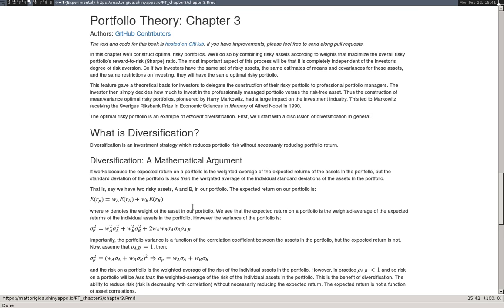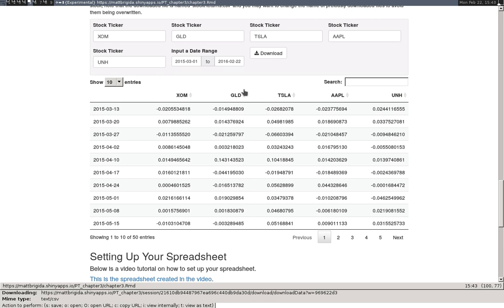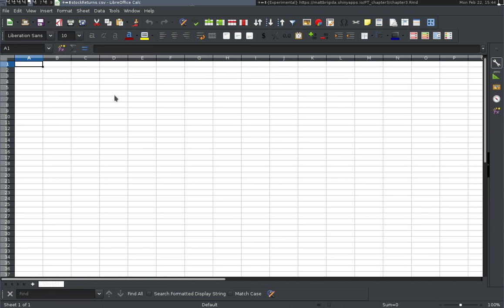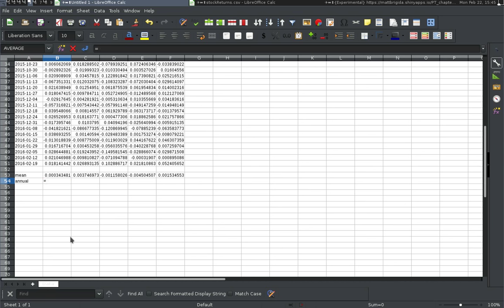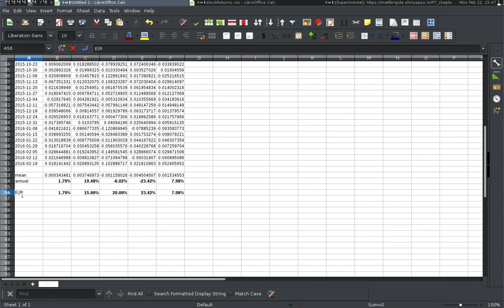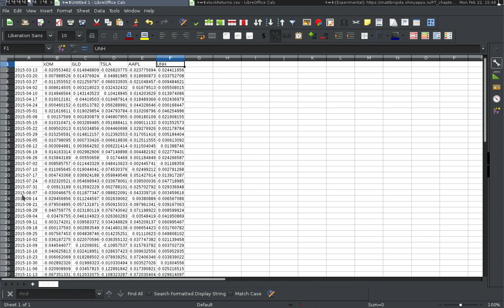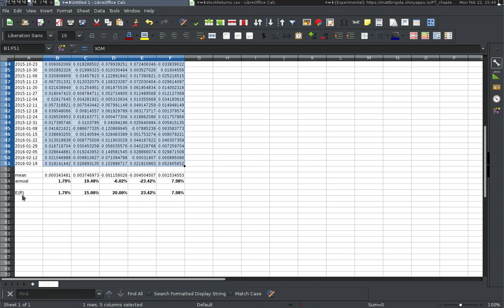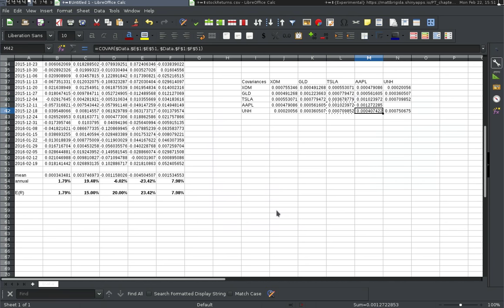Optimal Portfolio Spreadsheet Construction